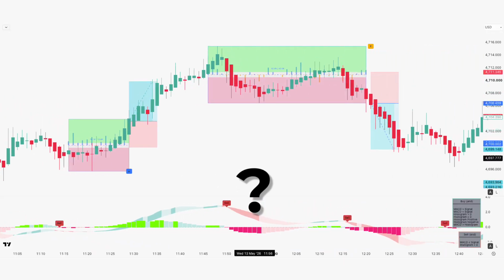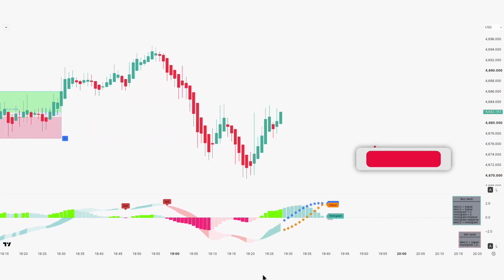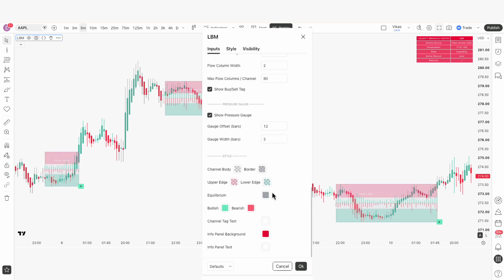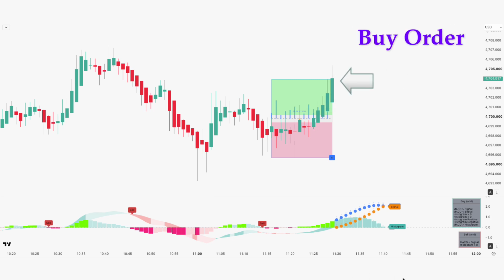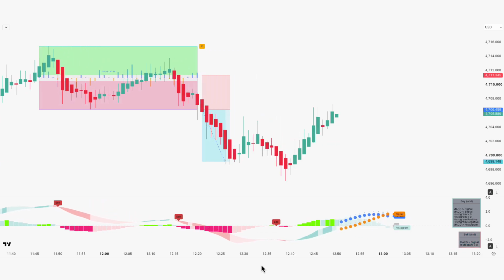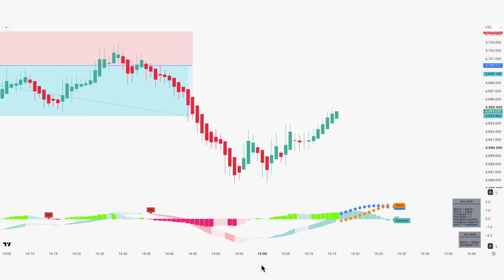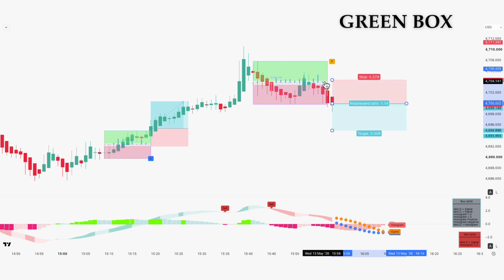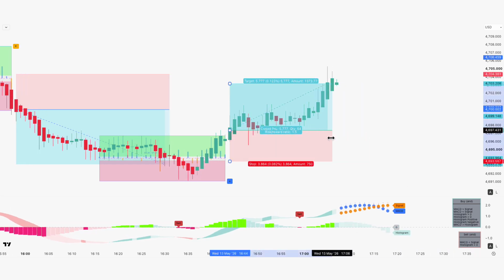I Tested 100+ Indicators... This One Finds Reversals First!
🔥 Discover a powerful TradingView indicator that can help you identify potential BUY & SELL opportunities, understand market trends, and improve your trading analysis.

In this video, we’ll explore a smart trading setup using advanced indicators and show you how traders can use it for Forex, Stocks, Crypto, Futures, and other financial markets.

📌 In This Video You Will Learn:
✅ How to use TradingView Buy & Sell Signal Indicators
✅ How to identify possible trend reversals
✅ Entry & Exit analysis with practical chart examples
✅ Indicator settings and trading setup
✅ Tips to improve your technical analysis skills

ChartNex is dedicated to helping traders learn technical analysis, TradingView indicators, price action strategies, and smart trading concepts.

Whether you are a beginner or an experienced trader, our goal is to provide simple, educational, and practical trading content.

• TradingView Indicator Tutorials
• Scalping Setups
• Trading Tips & Education

Trading Forex, CFDs, Crypto, Futures, and Stocks involves a high level of risk and may not be suitable for all traders. Past performance does not guarantee future results.

In this video topic:
TradingView Strategy
Scalping Indicator
Trend Following Indicator
TradingView Tutorial
Best Indicator For Trading
Non Repaint Indicator
Trading Setup 2026